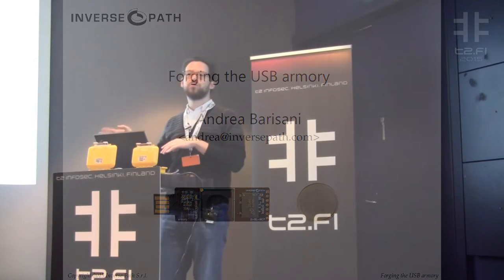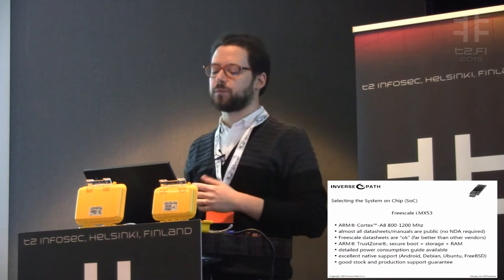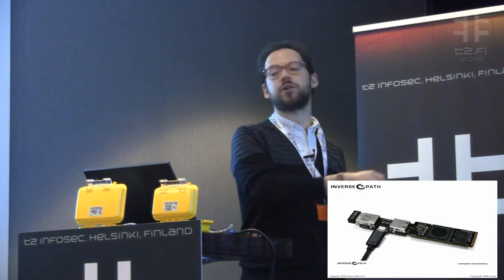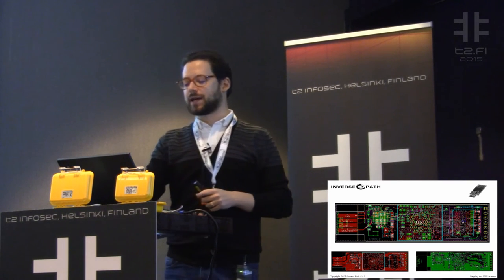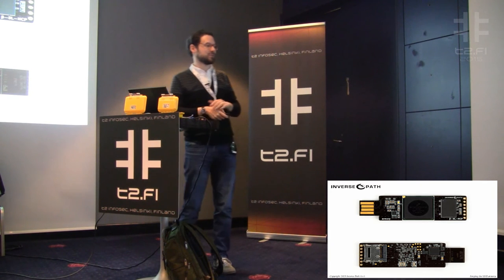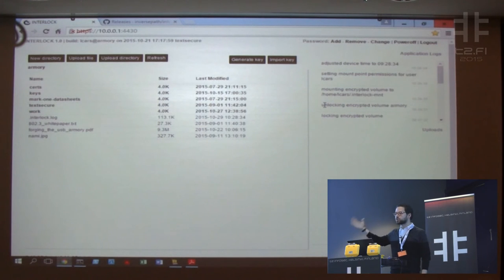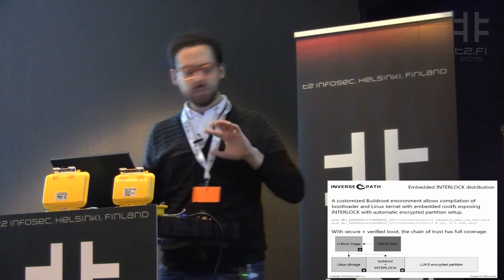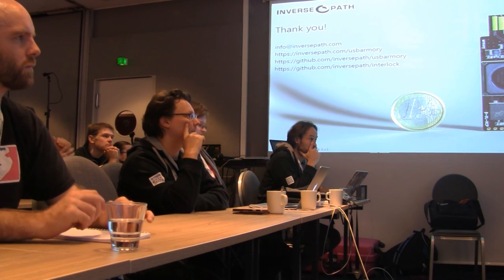t2 / 2015 - Forging the USB Armory (Andrea Barisani)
t2 / 2015 - Forgin the USB Armory (Andrea Barisani)